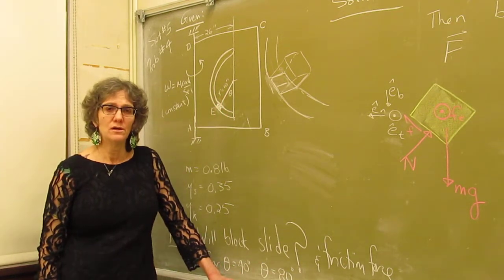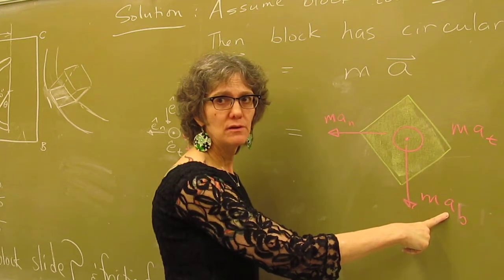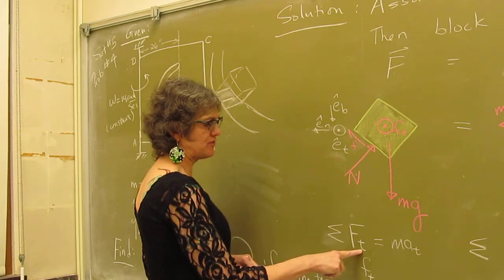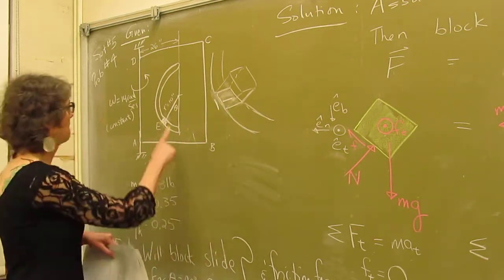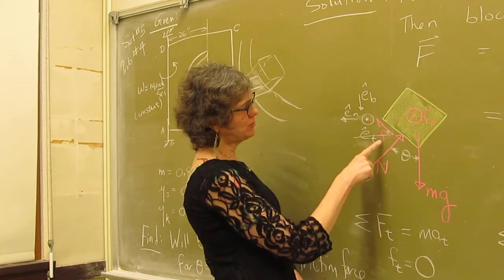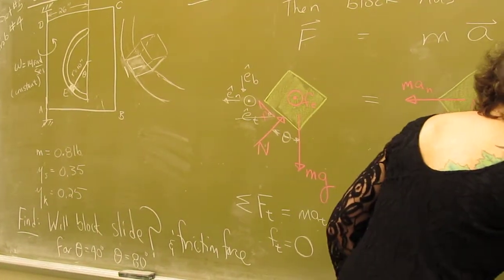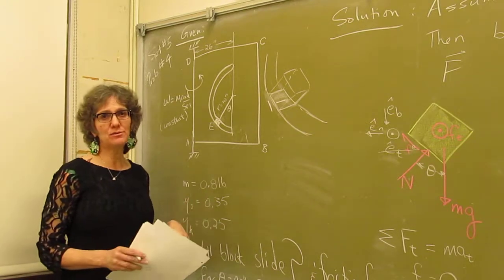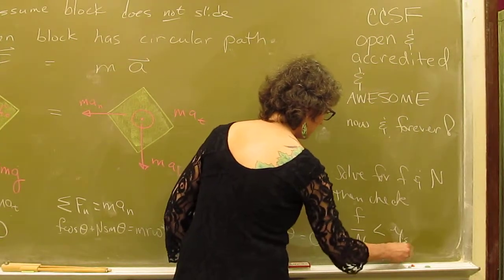DynamicsReview ENGN 37 3 at CCSF - segment 3